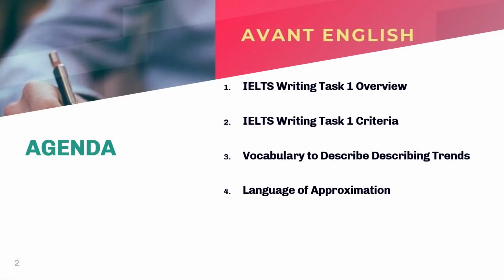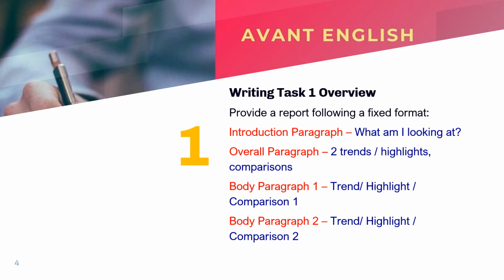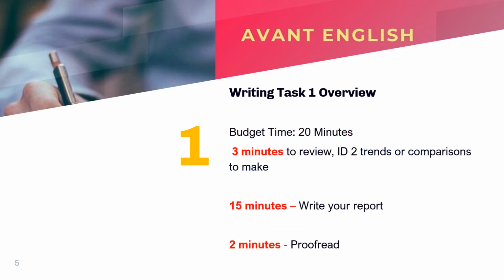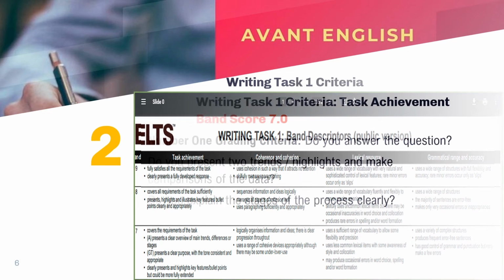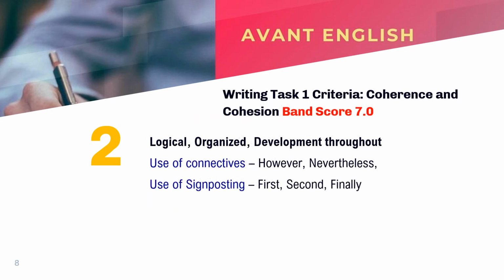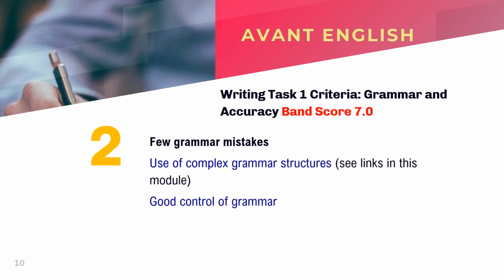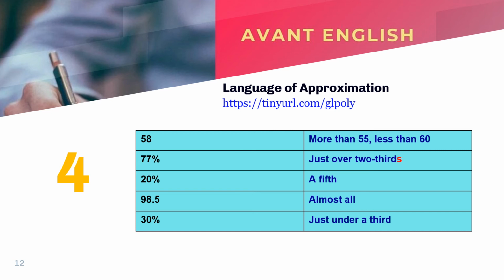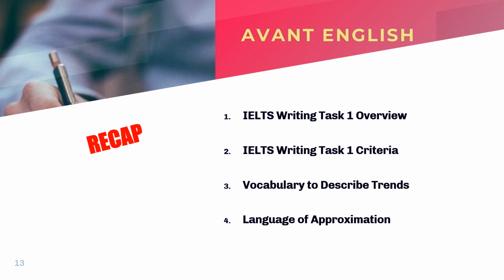IELTS Writing Task 1 Video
How to succeed in the IELTS Academic WT 1 Task.